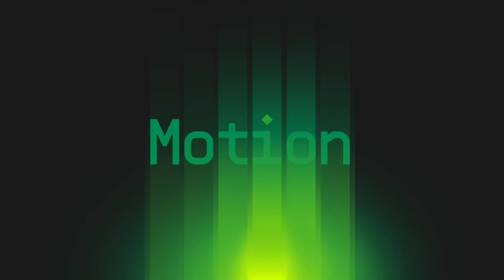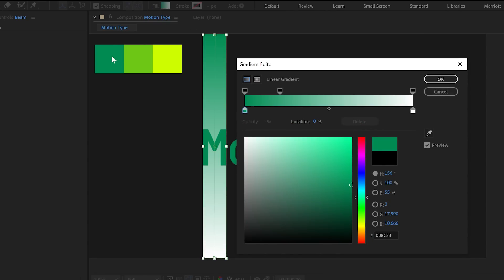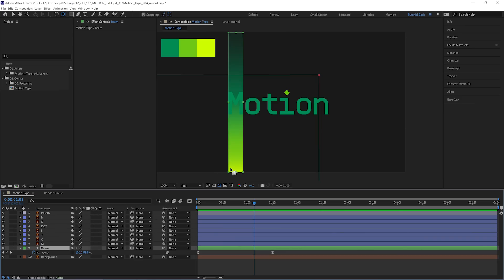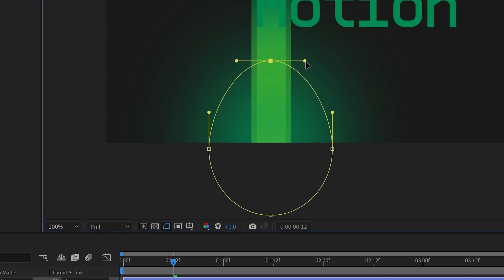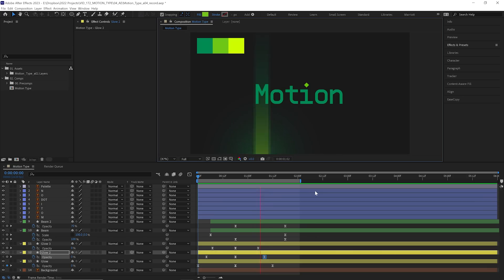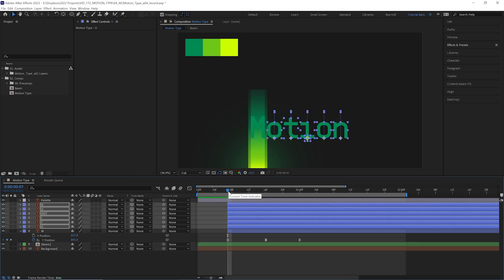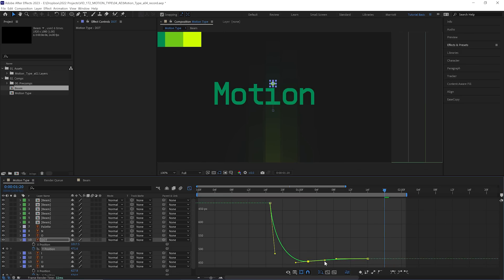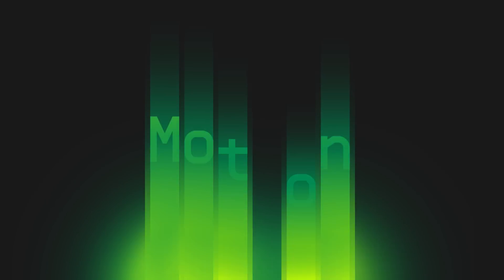Elevate Your After Effects Workflow With These Expert Techniques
This time, I'm back with a classic tutorial creating this smooth type animation with soft gradients and neon glows in service of showing off my favorite techniques I use in almost every motion design project. all in Adobe After Effects. I'll show you the entire workflow so you can see how it all comes all together in the end, faster than you expect.